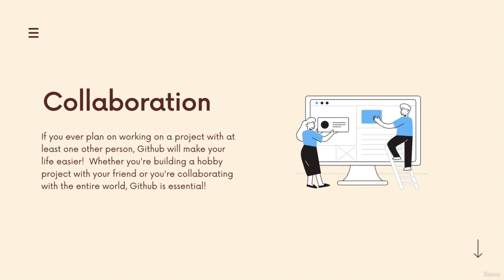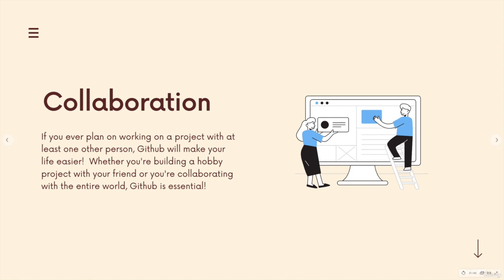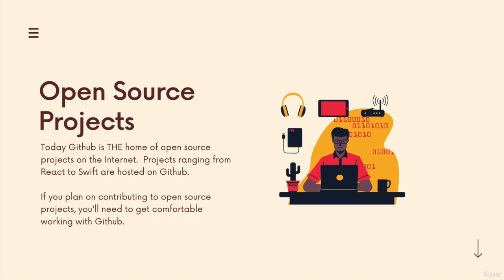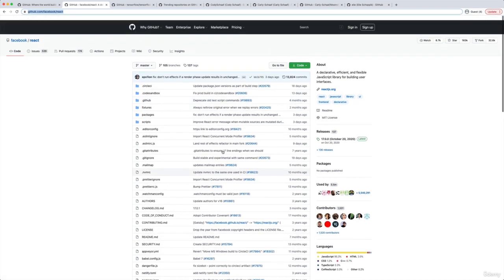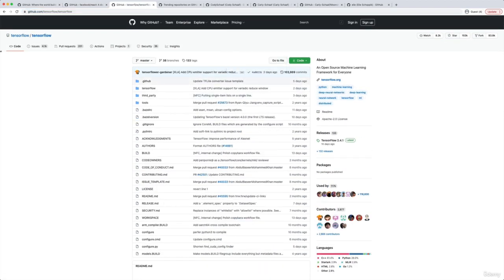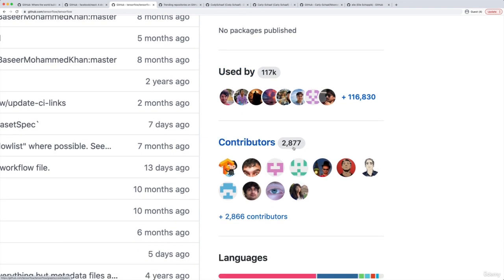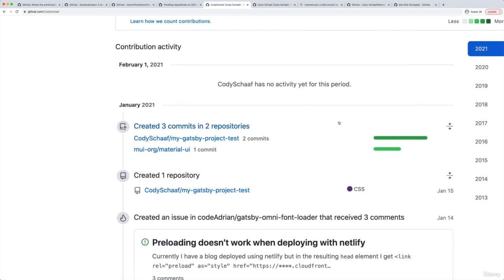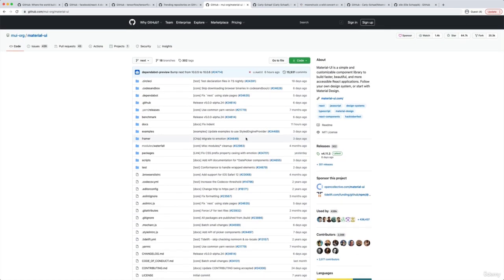003 Why You Should Use Github!